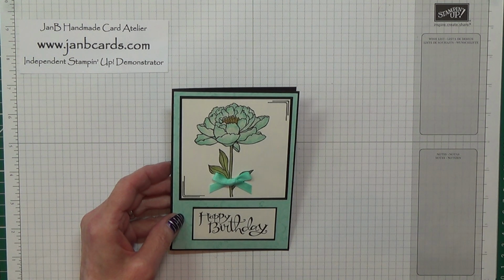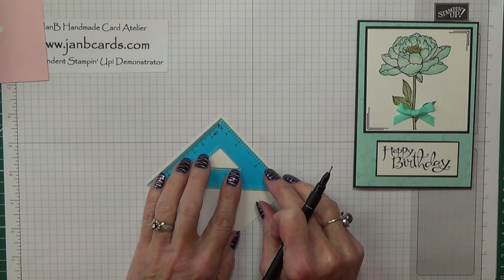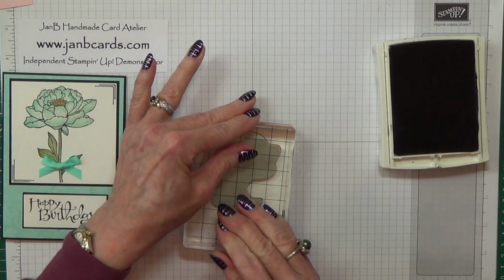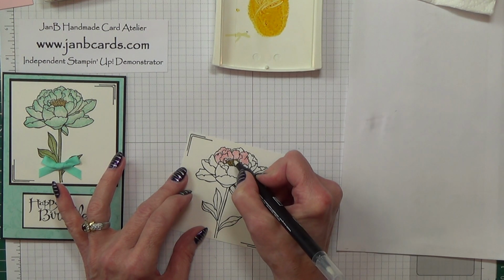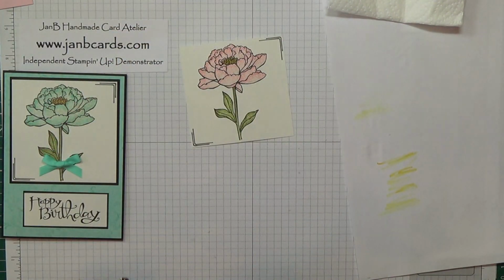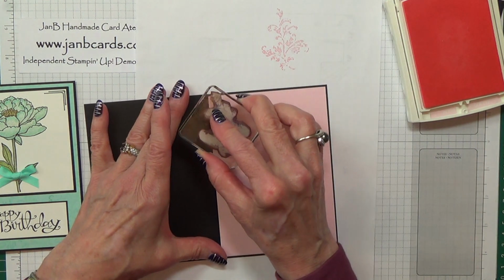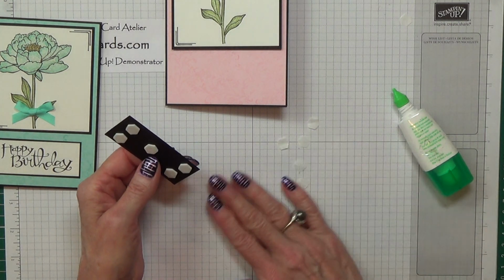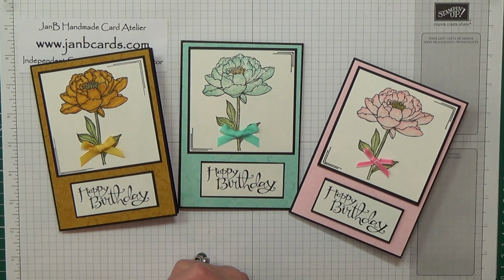No.174 - You've Got This Decorated Corners - JanB UK Stampin' Up! Demonstrator Independent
Let me show you how to decorate the corners of your image using you Basic Black Marker Pen. This card was inspired by a swap I received from fellow demonstrator Karen Gilchrist when we were at the Stampin' Up! OnStage Local Convention in Telford on 16th April 2016. Many thanks, Karen - it's a great idea.
24/7 ONLINE STAMPIN’ UP!
Products and Measurements
Basic Black A4 Card Stock #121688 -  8¼” x 5¾” (21cm x 14.5cm)
Pink Pirouette A4 Card Stock #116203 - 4” x 5 5/8” (10.25cm x 14.25cm)
Basic Black A4 Card Stock #121688 – 3 5/8” square (9.25cm square)
Shimmery White A4 Card Stock #121717 – 3½” square (9cm square)
Basic Black A4 Card Stock #121688 – 1¼” x 2 7/8” (3.25cm x 7.25cm)
Shimmery White A4 Card Stock #121717 – 1 1/8” x 2 ¾” (3cm x 7cm)
NOTE: I forgot to say you also need a piece of Basic Black Card Stock that’s 3 5/8cm square (9.25cm square). The list opposite is the COMPLETE list.
Basic Black Marker Pen #100082
Basic Black Archival Ink #140931
Basic Black Archival Ink Refill #140928
You've Got This Clear Mount Stamp Set #139575
You've Got This Wood Mount Stamp Set #139572
Pink Pirouette Ink Pad #126956
Pink Pirouette Ink Pad Refill #111843
Blender Pens #102845
Daffodil Delight Ink #126944
Daffodil Delight Ink Refill #119672
Pear Pizzazz Ink Pad #131180
Pear Pizzazz Ink Pad Refill #131160
Wink of Stella Clear Glitter Pen #141897
NOTE: at this stage I should have stamped the Pink Pirouette layer! Also, the list of Products & Measurements on screen earlier and in the box below, both include this extra piece of Basic Black Card Stock.